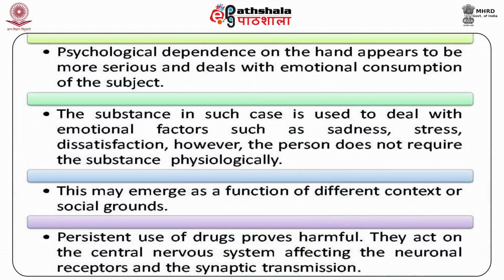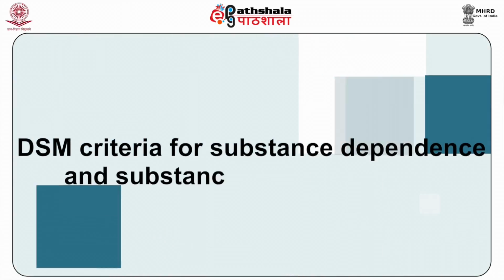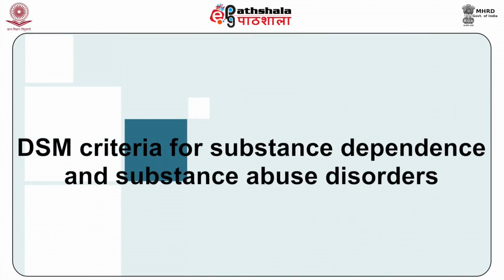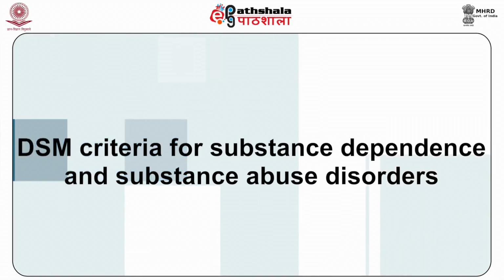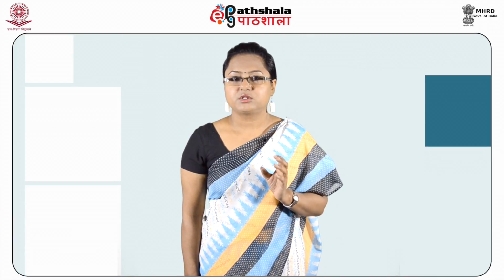Introduction to Drug abuse and Dependence (PSY)